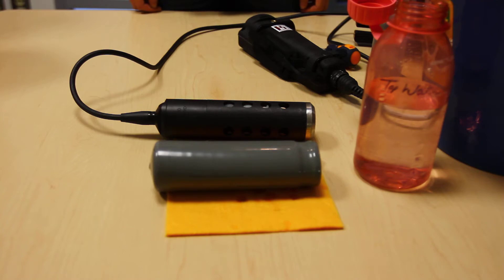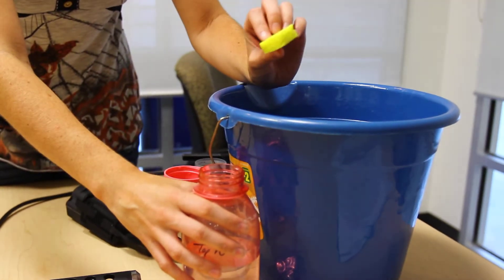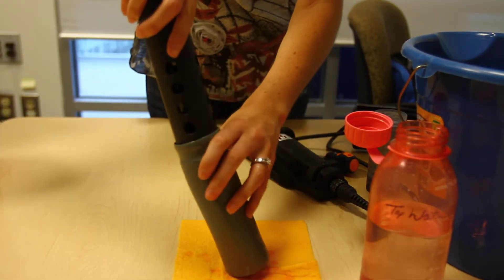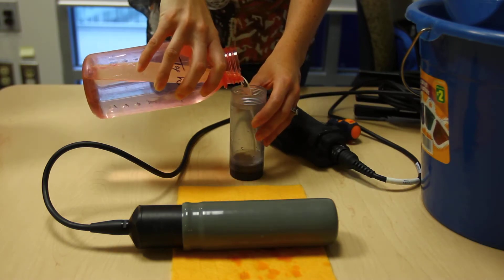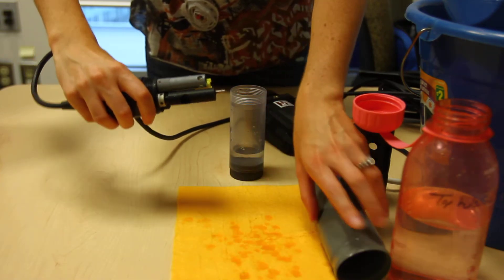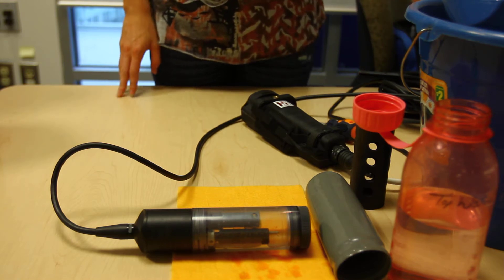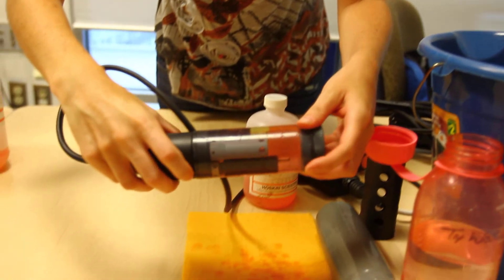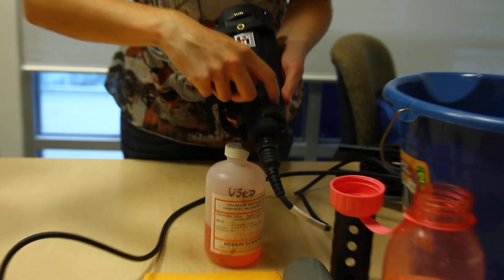Calibration Video 6: Storage